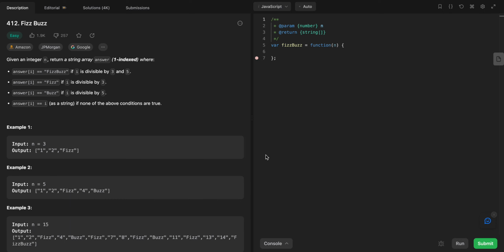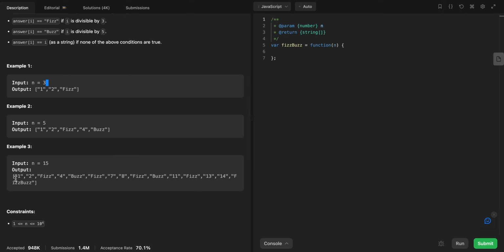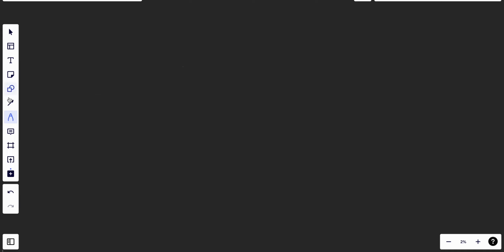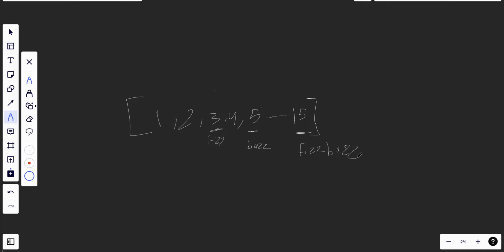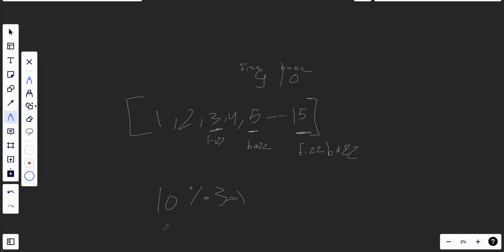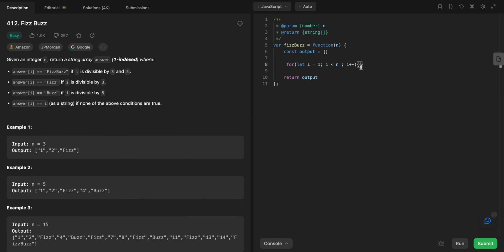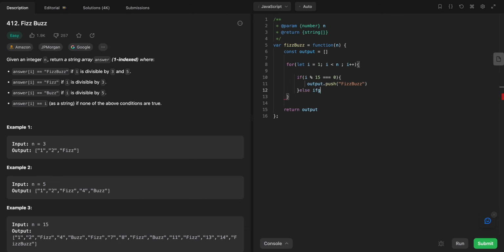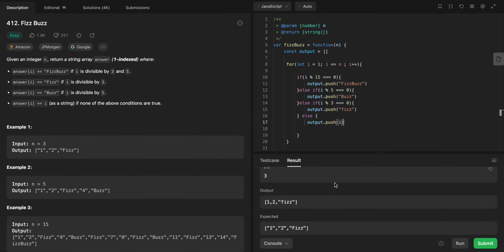Leetcode | Easy | 412. Fizz Buzz | The Modulus Operator | Time complexity: O(n) | Javascript